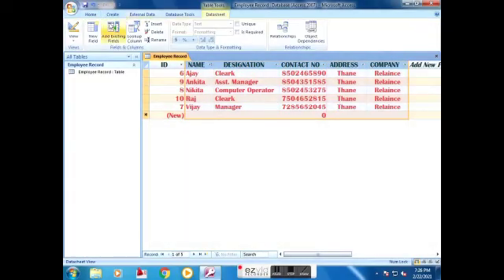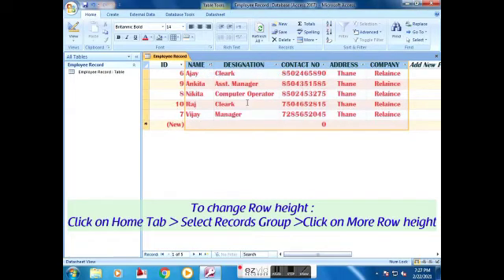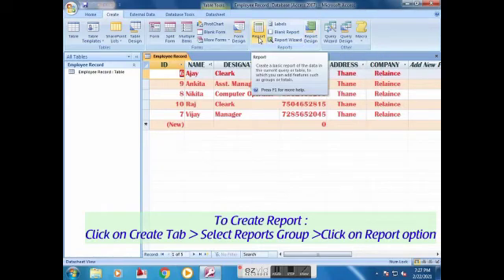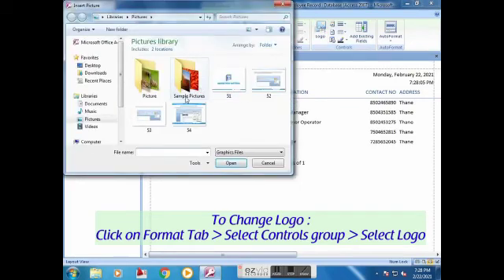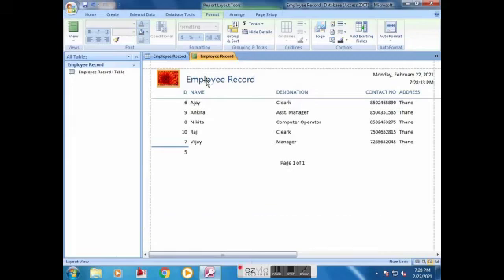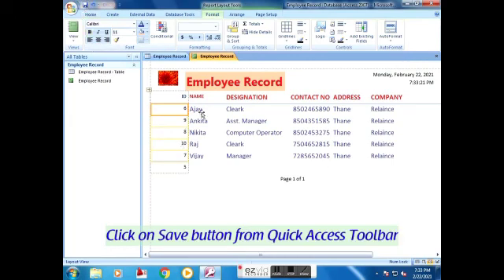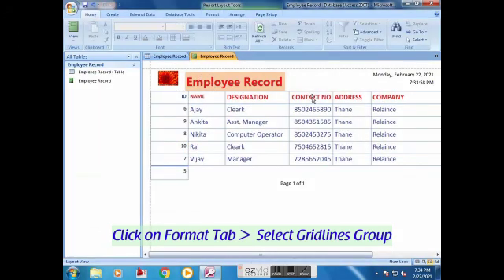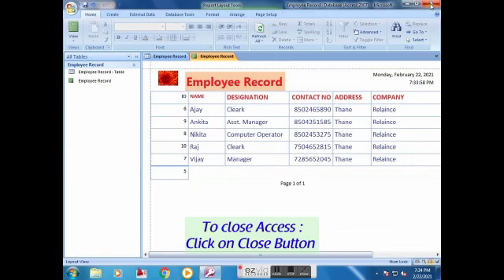8th Computer 25.02.2021